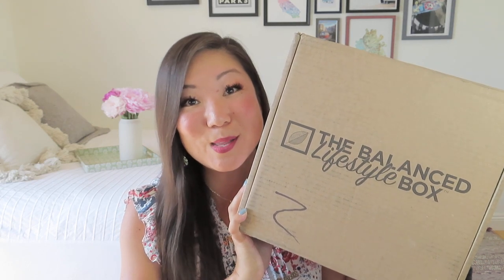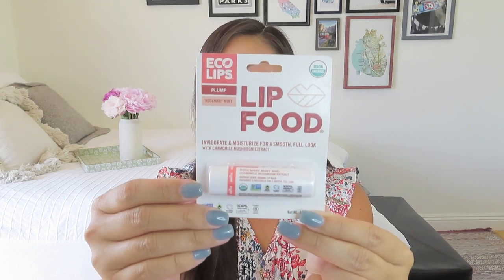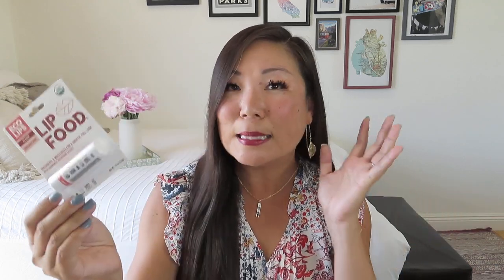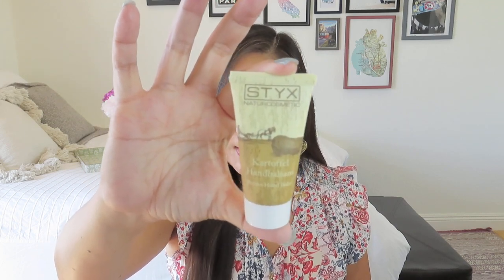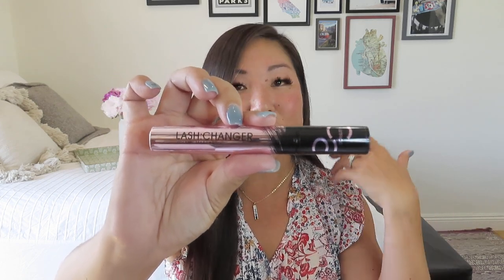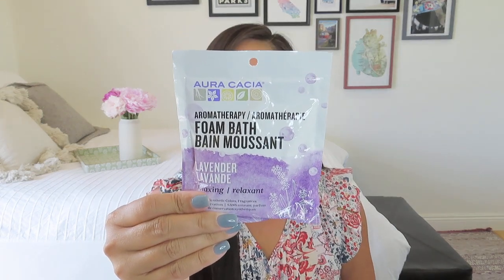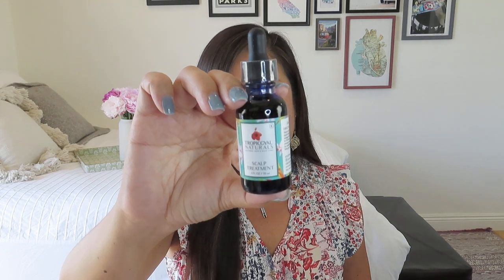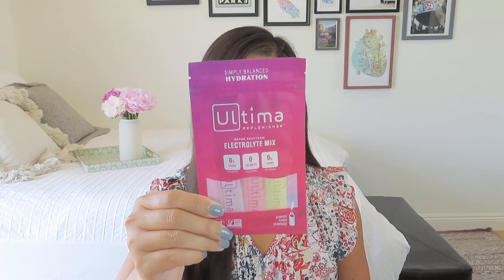Balanced Lifestyle Box | Summer 2023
The Balanced Company
$54.99/quarter
$197.99/year
Choose from The Balanced Snack Box, The Balanced Pantry Box, The Balanced Lifestyle Box, or The Balanced Discovery Box. The Balanced Snack Box and The Balanced Pantry Box also have customizations available including original, gluten-free, vegan, or keto-friendly. The Balanced Lifestyle Box can be customized for women and men.
The Balanced Lifestyle Box is a seasonal box customized for women and men. Jam-packed with premium products to nurture your mind, body, and soul, each box offers a perfectly curated combination of products that will help you focus on your self-care and live a more mindful, healthy lifestyle. Ship dates can be found here.